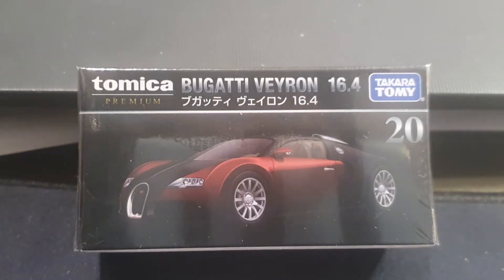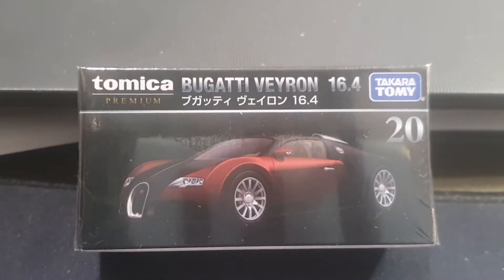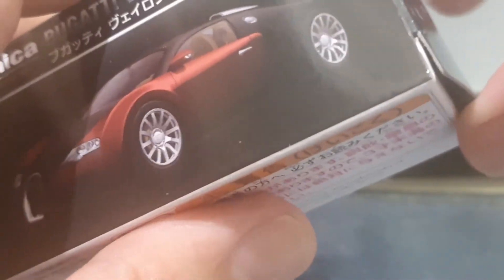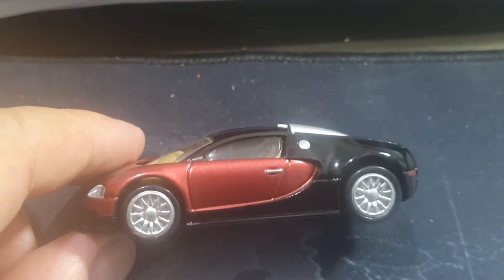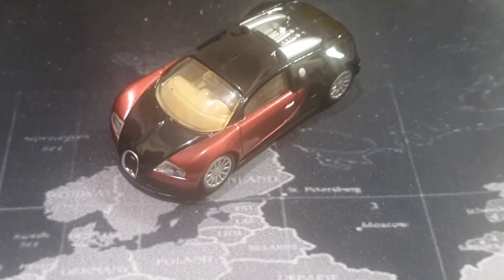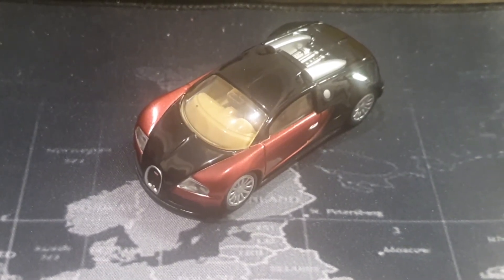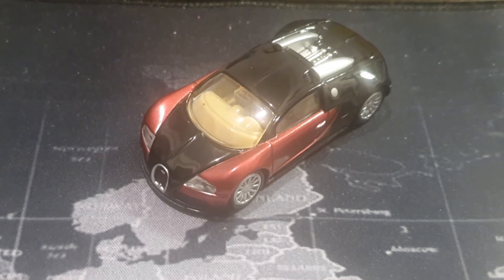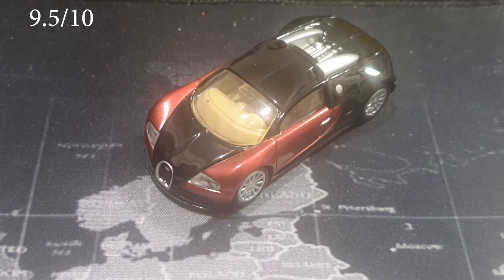Spaceship on Wheels: Unboxing a Bugatti Veyron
Nowadays Bugatti is a brand associated with extreme luxury and extreme speed, and it was one car that was responsible for this reputation: the Veyron. Sure Bugatti's been around since the 1930s, but it really was just known among car enthusiasts, until the Veyron with its eyeball popping top speed of 257 miles an hour etched the name Bugatti into the public consciousness for good.

Here's a version by Tomica Premium that I had been hunting down for quite a few months, and was overjoyed to finally find.